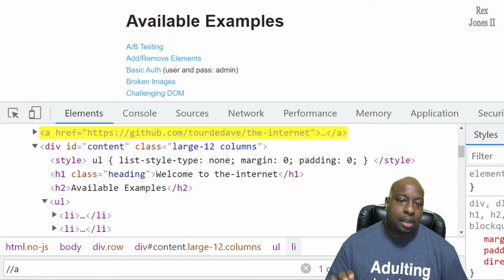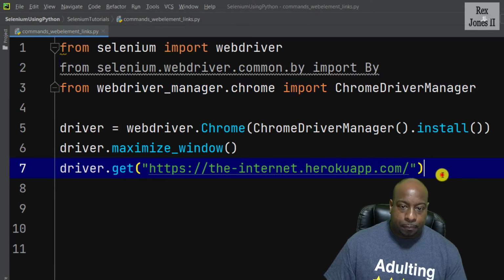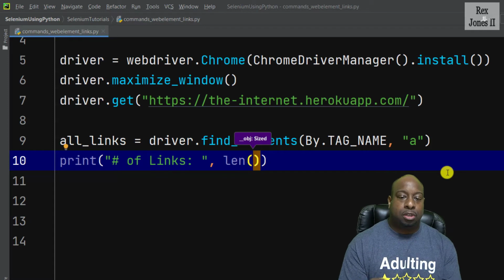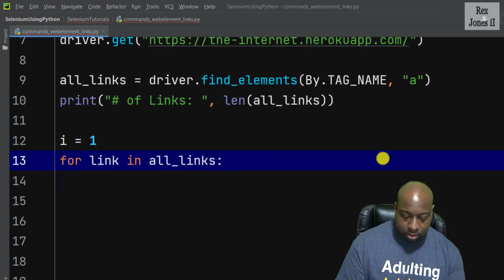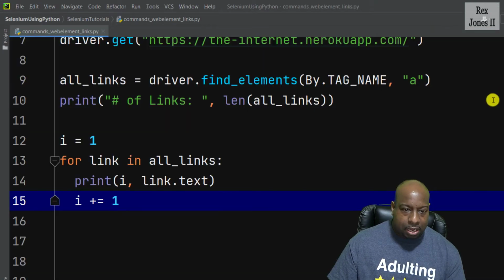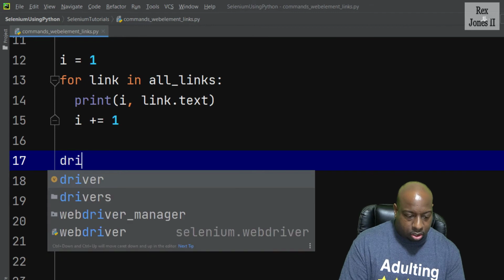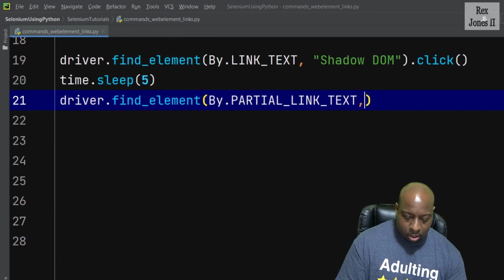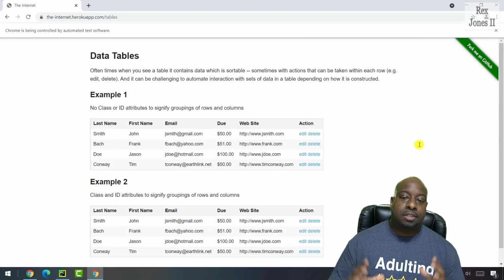✔ Python: How To Work With Selenium Hyperlinks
Python: How To Work With Selenium Hyperlinks - Part 9 (Video 276)

(00:00:00) Introduction
(00:01:09) Investigate The DOM For Number Of Links
(00:01:52) Find The Number Of Links Using Selenium With Python
(00:03:22) Loop All Links Then Print All Link Names
(00:05:22) Explain Automation Test Script
(00:05:54) Execute Automation Test Script